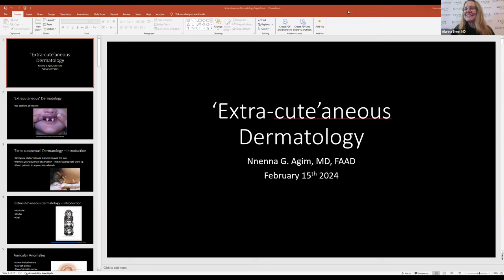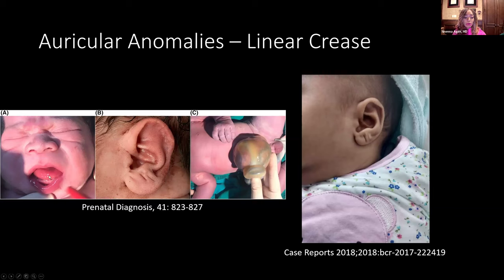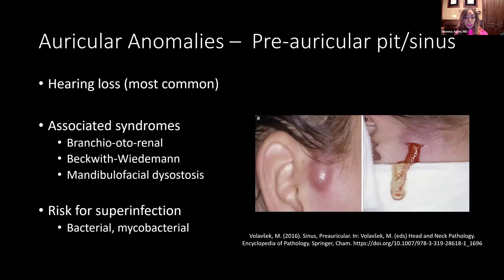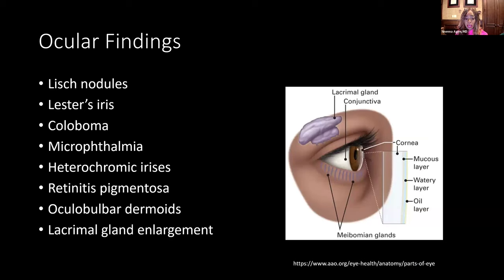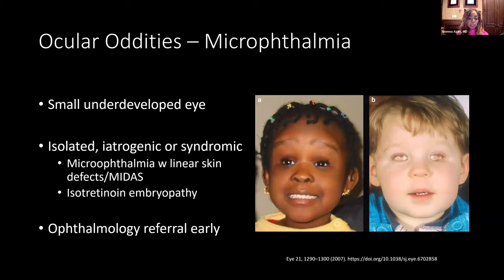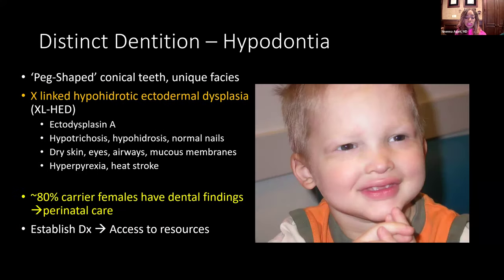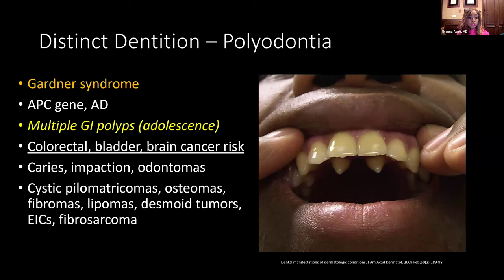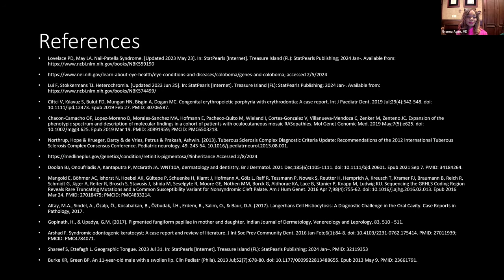"Extra-Cute"aneous Pedi Derm / February 2024 \ Tots to Teens Tidbits (T4)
Tots to Teens Tidbits (T4)

In this Tots to Teens Tidbits (T4) session on "Extra-Cute"aneous Pediatric Dermatology, Dr. Nnenna Agim explores ocular & auricular findings in dermatology, equipping you with invaluable insights for delivering top-notch care to those affected.

PEDIATRIC DERMATOLOGY EDUCATION
Have questions about our program?

CAREER RESOURCES
Looking for a job after graduation?